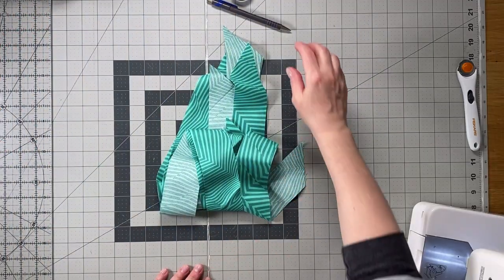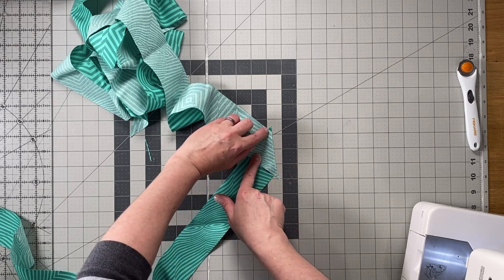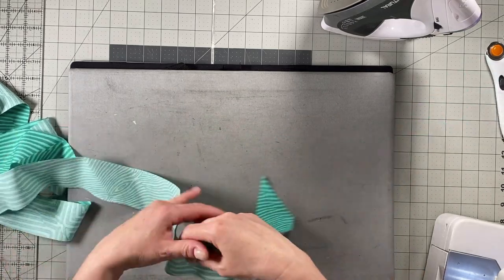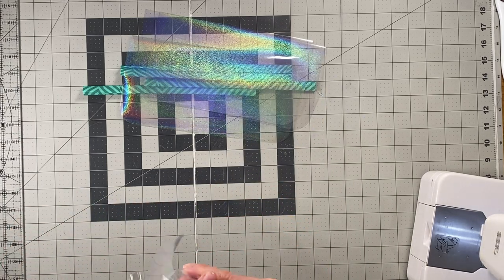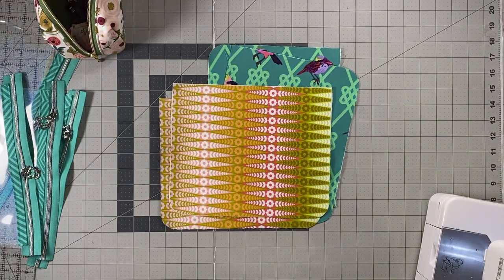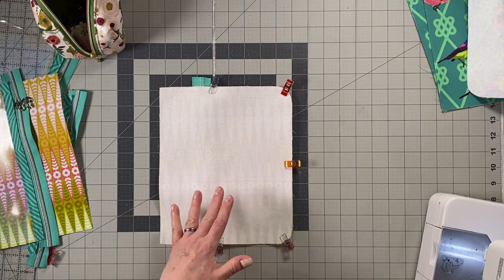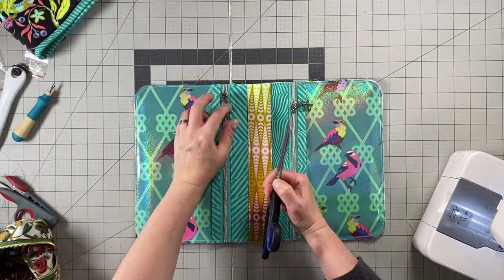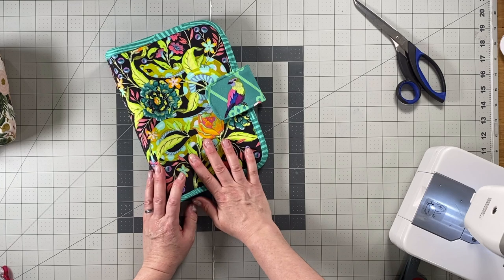Sage Booklet - Part 2/2 : Assembly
The Sage Booklet is a pattern by Blue Calla Patterns.

The Sage Booklet is a rewarding sewing project that allows you to create a useful item using a fun combination of fabric, zippers and vinyl. It is a great organizer that can be used to store so many different items: sewing supplies and notions, cosmetics, art supplies. The possibilities are endless!

The booklet has a total of 4 clear vinyl zippered compartments and 2 mesh pockets inside. It stays closed thanks to a tab closure with a magnetic snap.

Do not be intimidated by the binding - the video shows how easy it is!

You must purchase and download the pattern to follow along with this video: